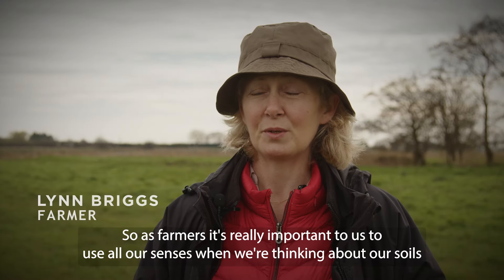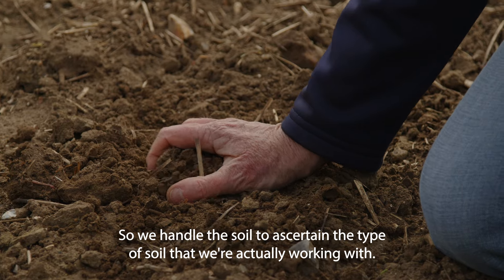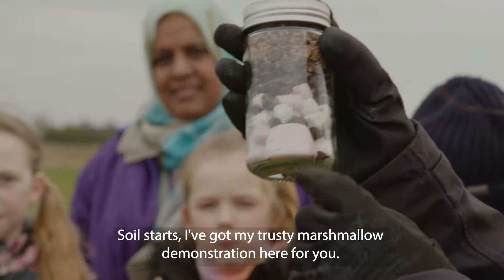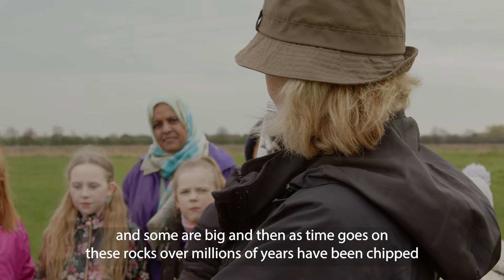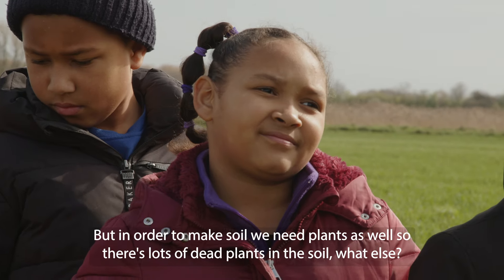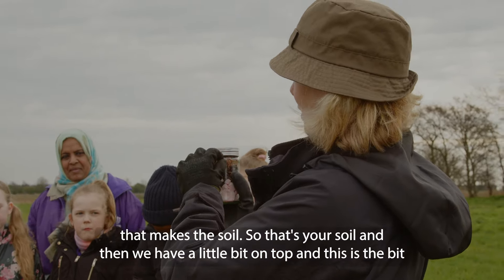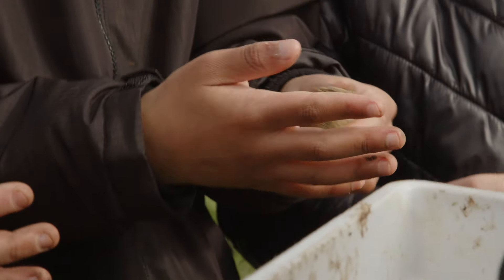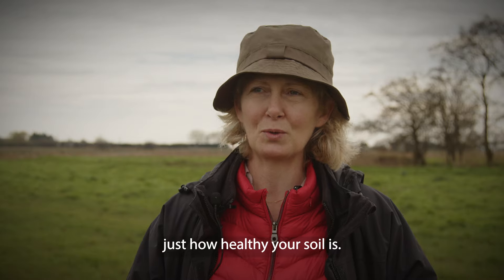Plant Your Pants 2024 - How soil is made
In this short film we revisit Farmer Lynn, who helped us explore Sound in our first adventure underground. Lynn has a great way of demonstrating how soil forms and its structure, using marshmallows, how it develops over time (which can be thousands of years) and the role of worms in soil fertility. Farmer Lynn explains how she and other farmers engage their senses to understand their soil, which ultimately helps them produce great crops, managing the land in a sensitive, environmentally positive way for the future. Getting your hands in the soil is the way forward! Thanks again to the children and staff from Dogsthorpe Academy.

We also meet Darryl Playford, who manages the research field station at Church Farm for the John Innes Centre, working with scientists to test crops in the field that they have developed in the lab and greenhouses. We met scientists from the John Innes Centre when we investigated Smell and geosmin in soil. They are all part of the Norwich Research Park, along with UEA.